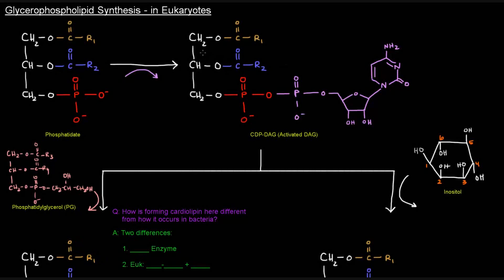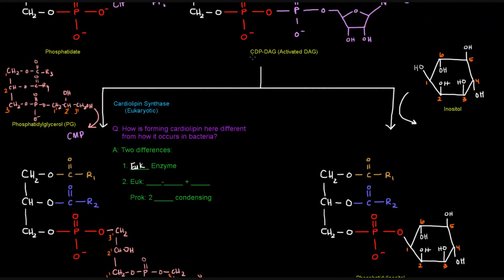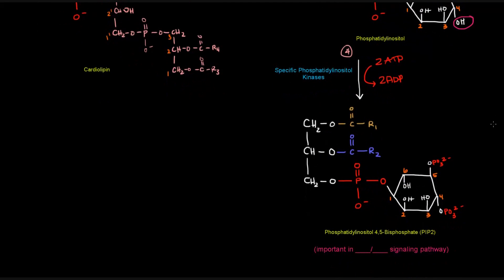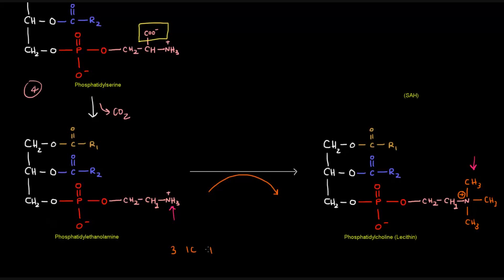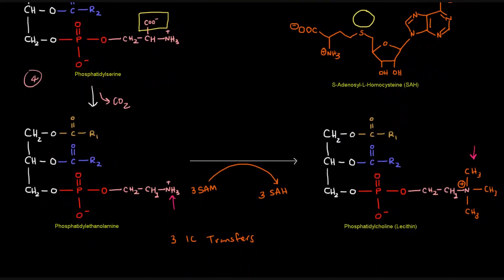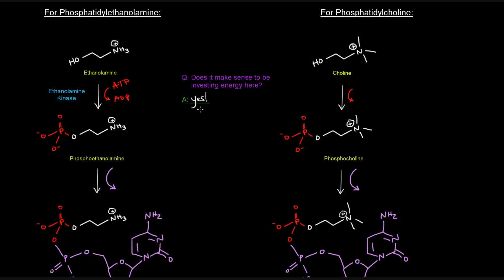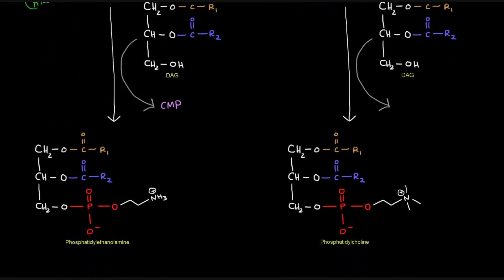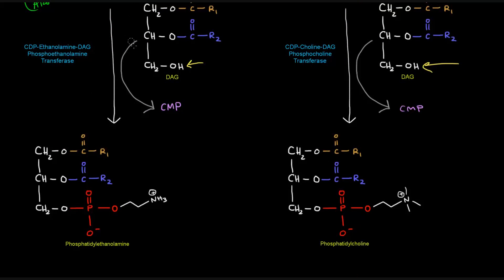Glycerophospholipid Synthesis (Part 4 of 4) - Eukaryotes